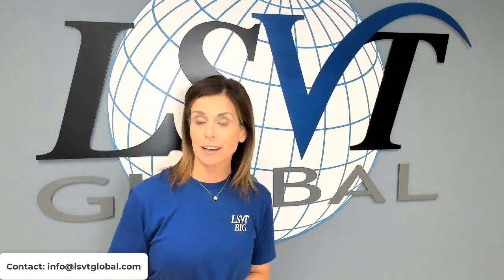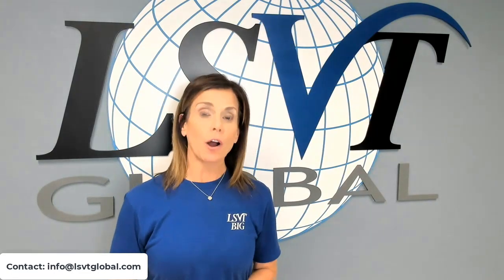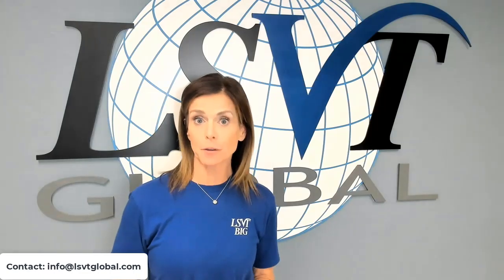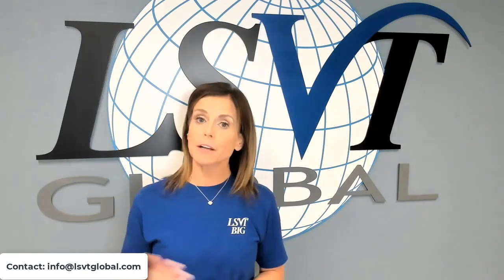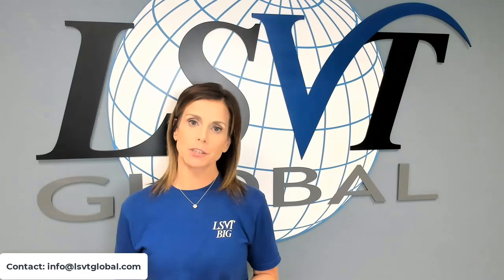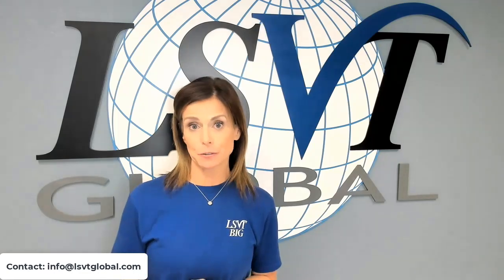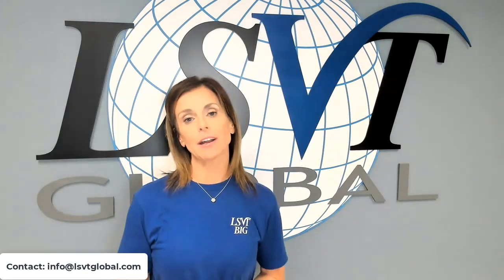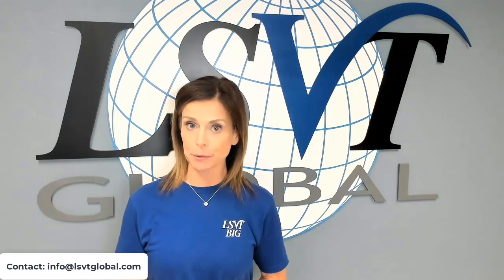Can Students get Certified in LSVT?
Yes! In fact, students can get certified at a greatly reduced rate. Students can use their LSVT certification on their clinical assignments under the supervision of a LSVT Certified therapist. Plus, once you graduate you will be upgraded to a professional account at no additional fee.